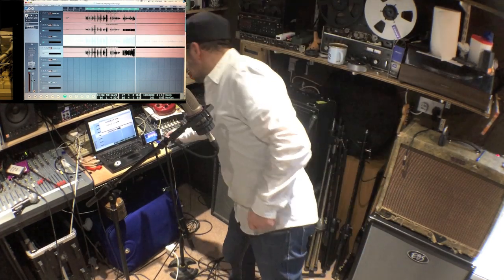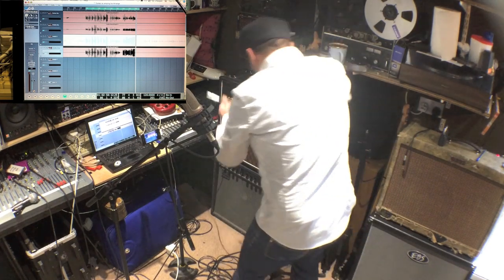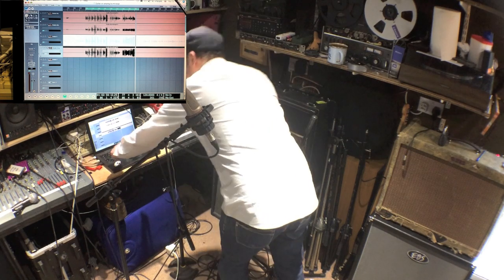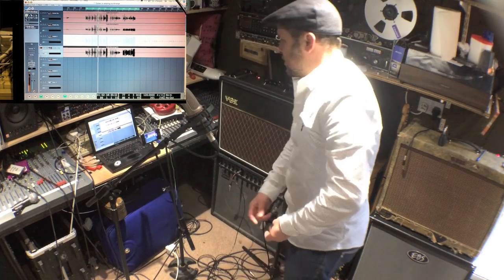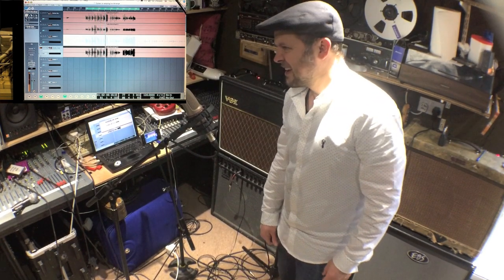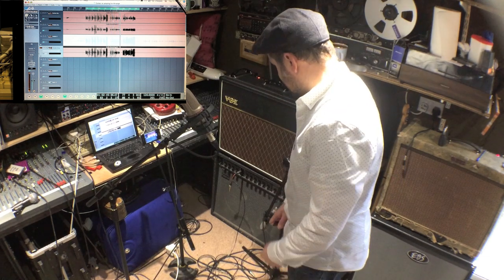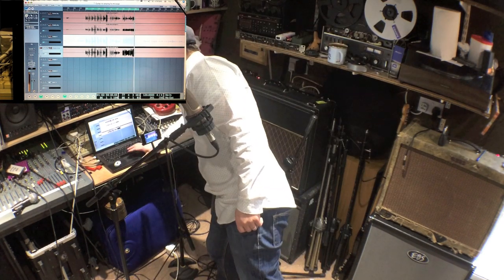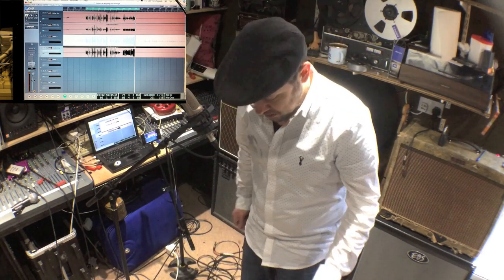Re-amping for Recording Guitarists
You've recorded your guitar part through your amp, you listen back, like the playing, but not the amp sound.

With modern DAW, you can use the guitar amp simulators, but what about your own amps, that you're used to, and enjoy the sound of?

You can re-amp your guitar part by recording a dry signal, and then playing it back through an amp of your choice, and then recording it back to computer. This is a technique that has been used for decades...

Various films connected to this one:

DI Box - an explanation

The Roland JC-120 - classic Japanese guitar sound